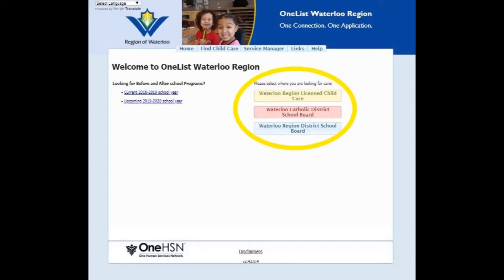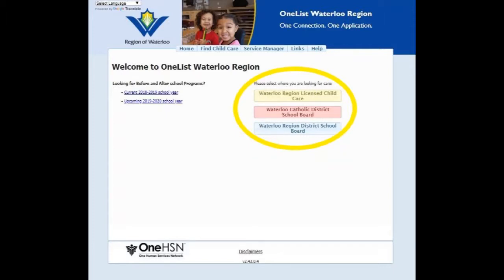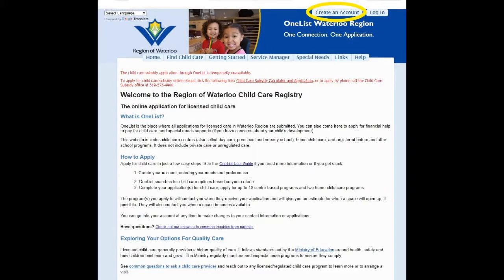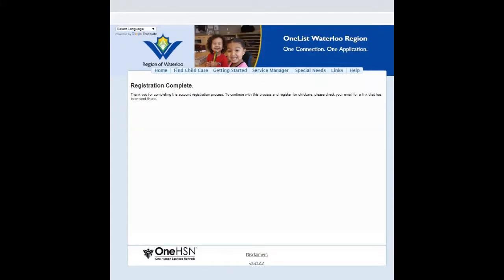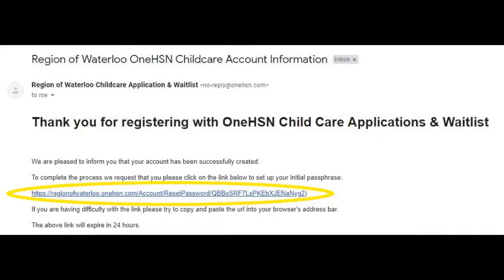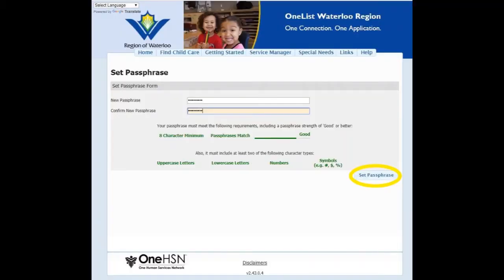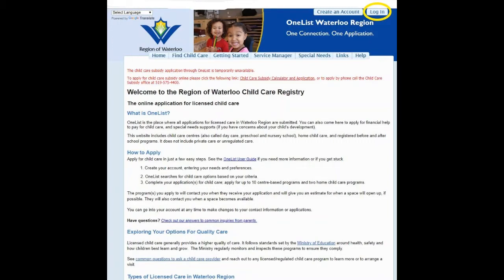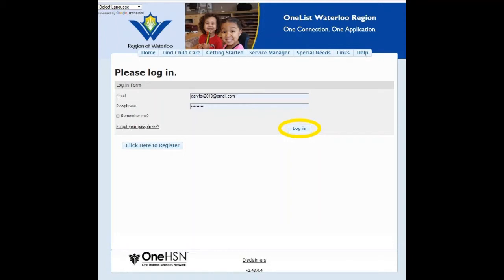Kindergarten Extended Day and School Age Program Part 2: Account Creation